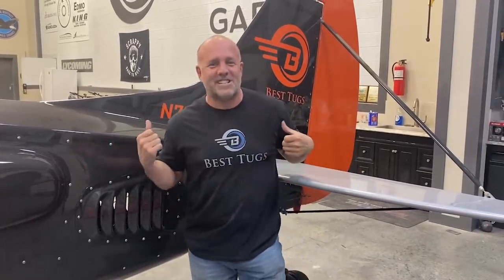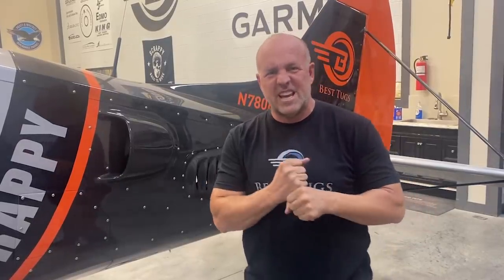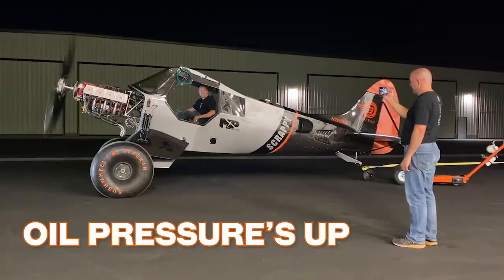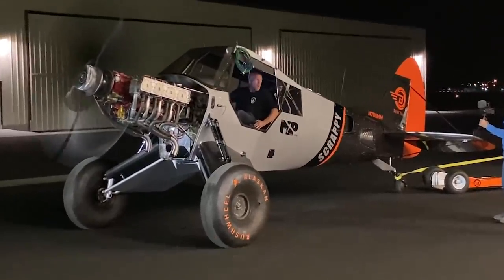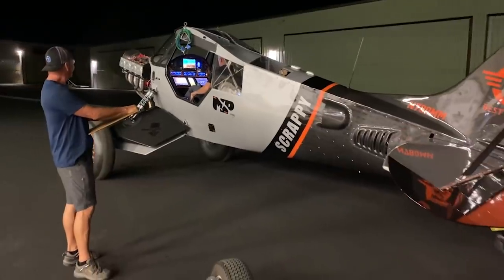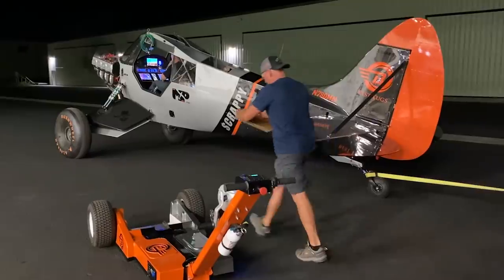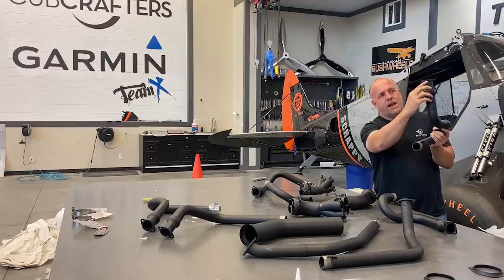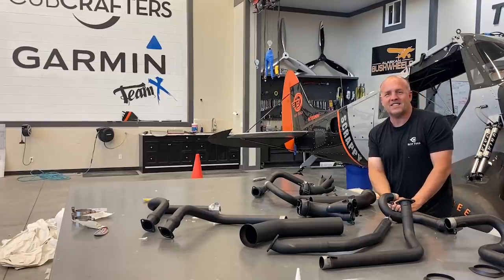Monster Race Engine Roars to Life in Tiny Bush Plane 😳 | Scrappy #34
Experimental Aircraft Exhaust Inc.